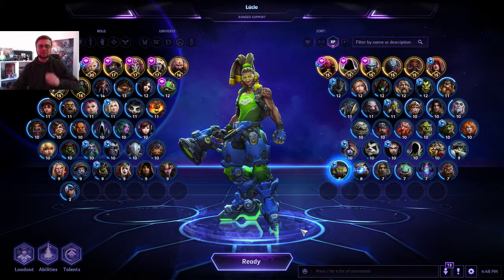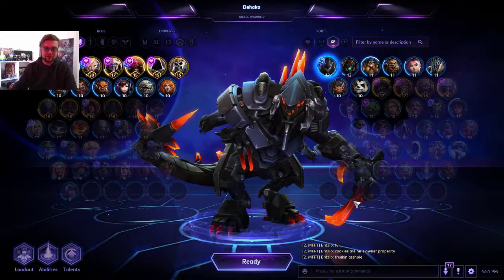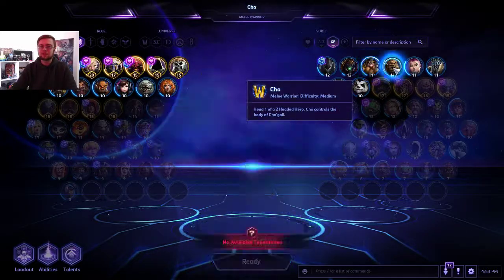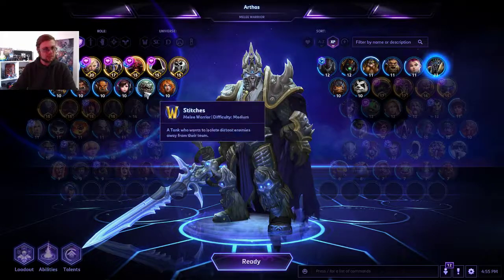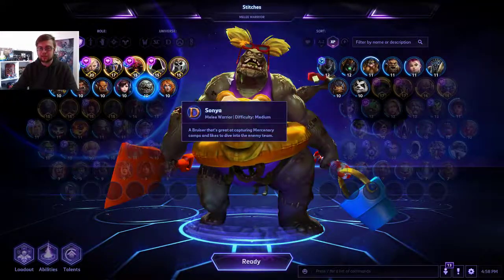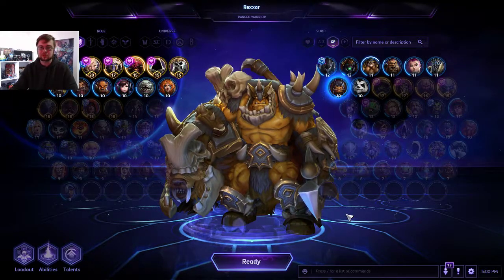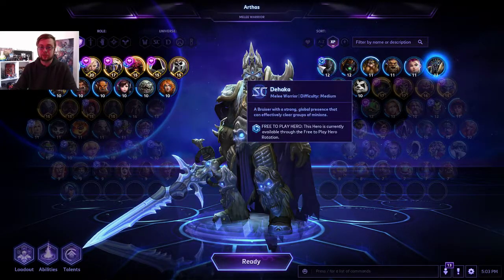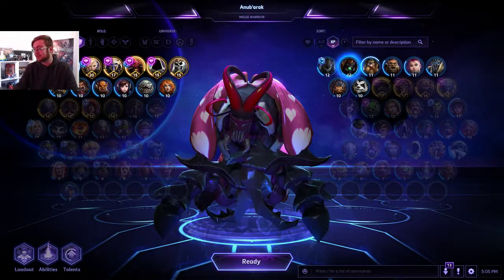NibletK's Heroes of the storm Beginner Heroes #1 Warrior Class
A little overview of the Warrior class heroes in Heroes of the Storm.